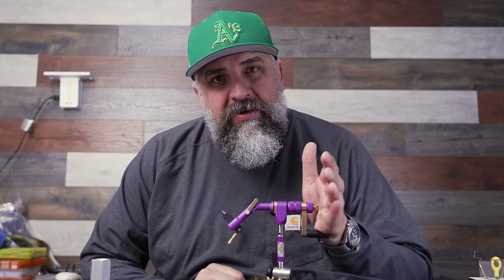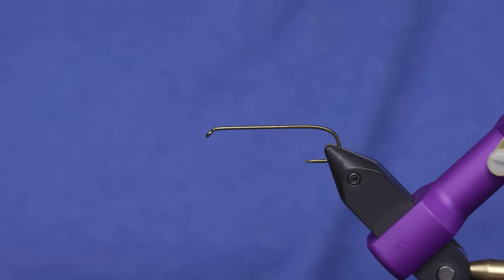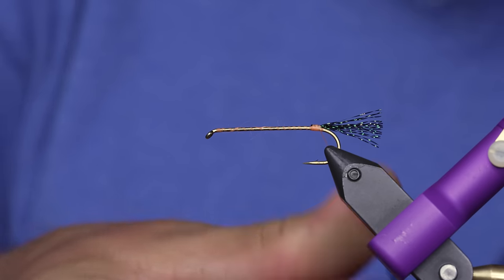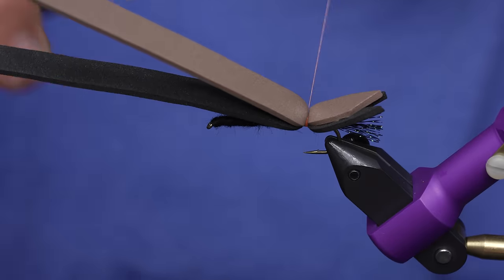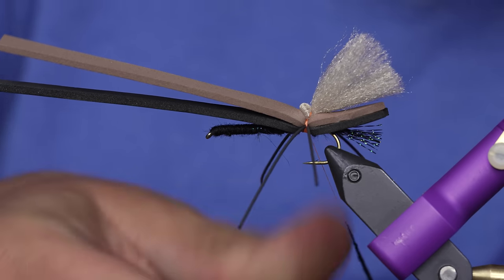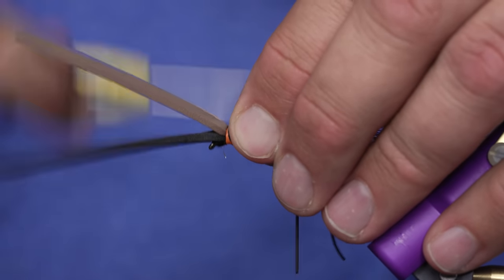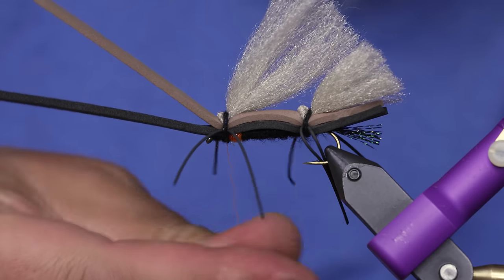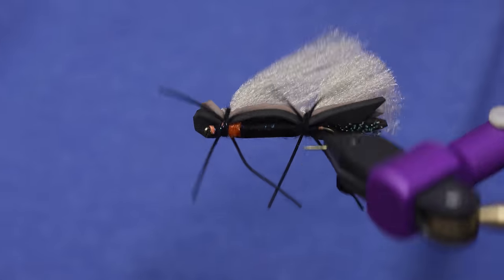Chubby Chernobyl - Salmonfly - Fly Tying Tutorial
In this fly tying tutorial Cheech ties a very popular fly pattern, the Chubby Chernobyl. However, this Chubby Chernobyl is a Salmonfly! This is a perfect pattern for the summer months and works perfect with a dry dropper rig.